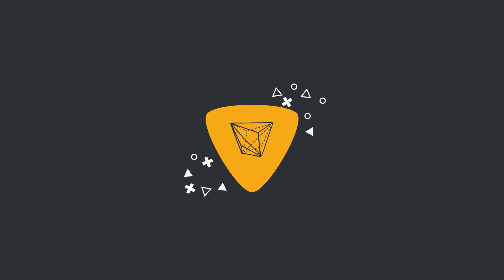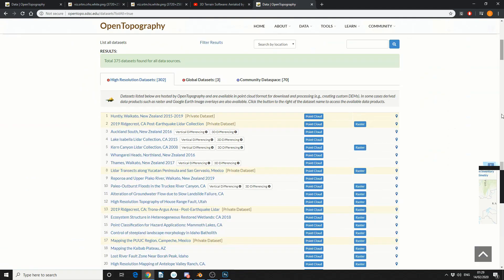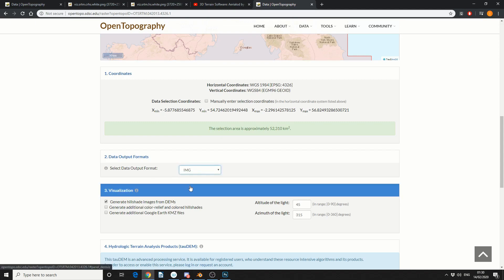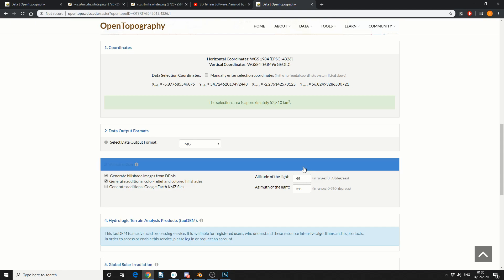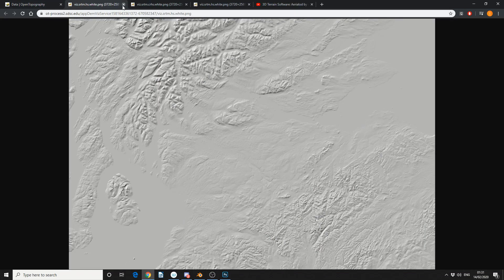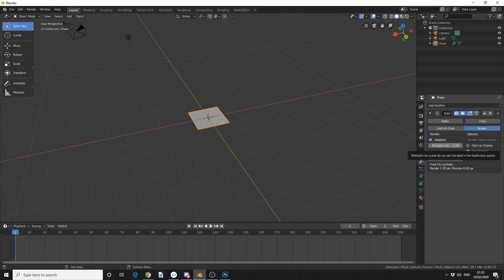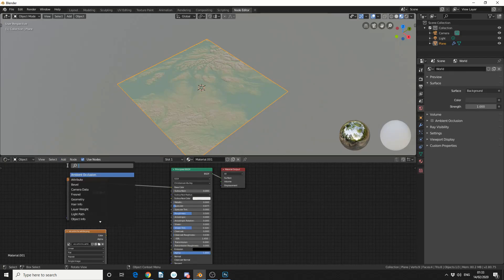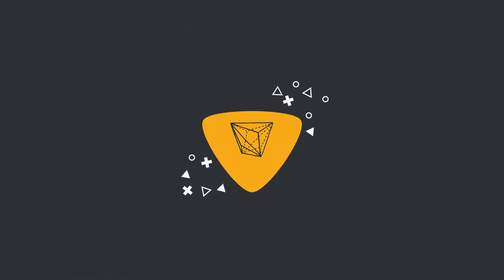Terrain Tools: OpenTopography export out a heightmap and texture and add to cycles displacement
I thought I would cover using the OpenTopography website a little more and hopefully help answer a few comments regarding the last video.

the displacement method used here is probably not the best but it delivers quick results.